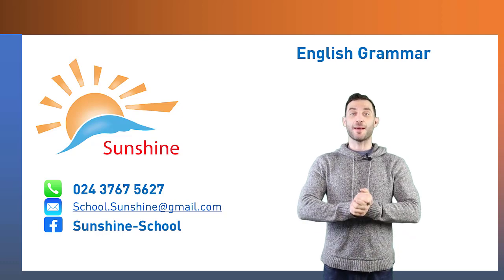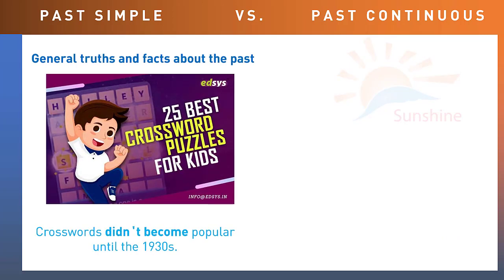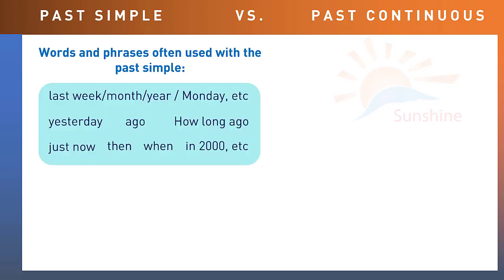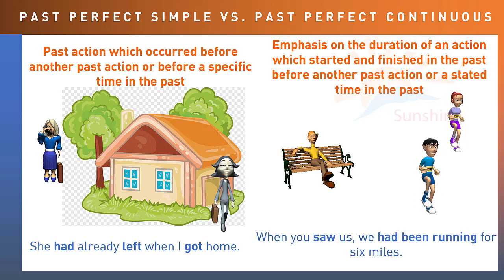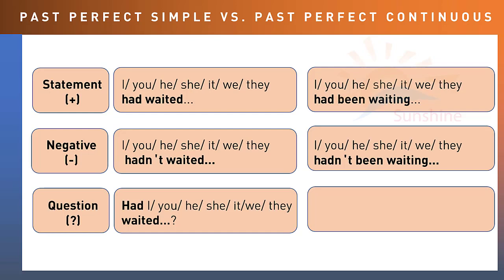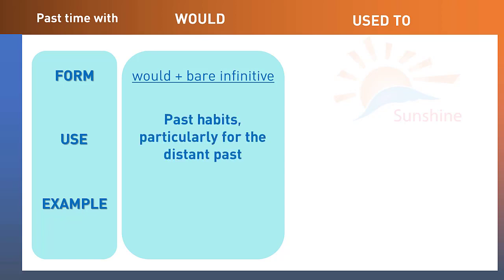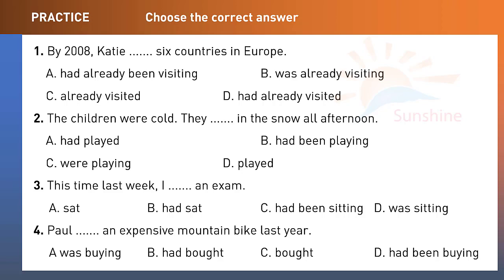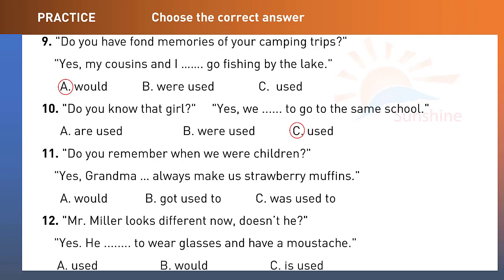English Grammar | Past Tenses